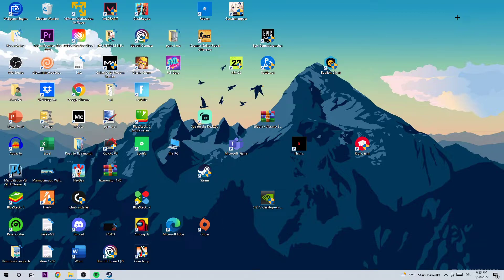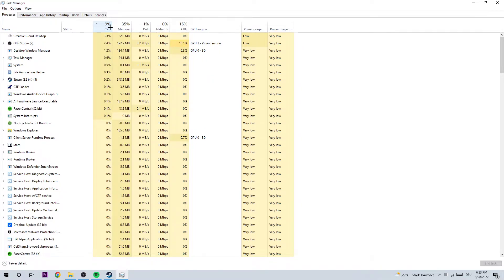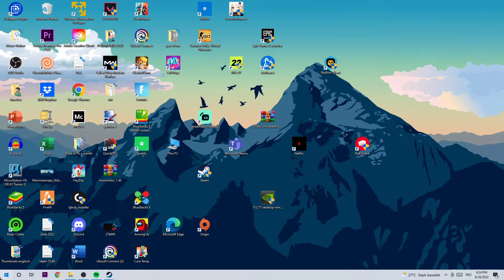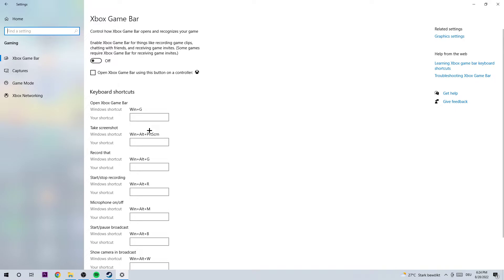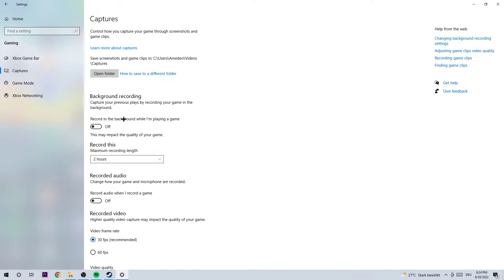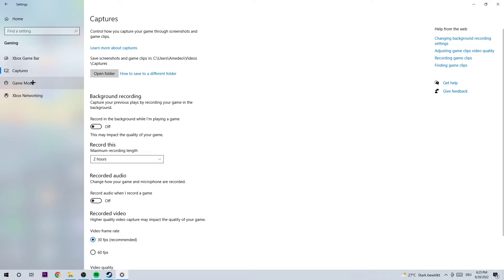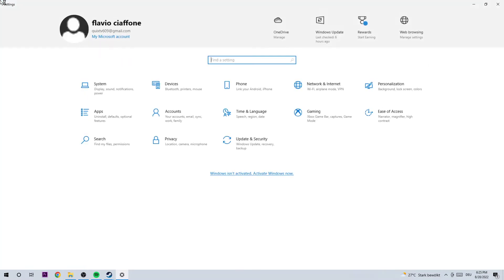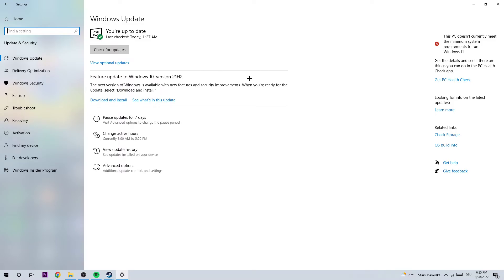Dota 2 - How to Fix FPS Drops & Stuttering - TUTORIAL | 2022